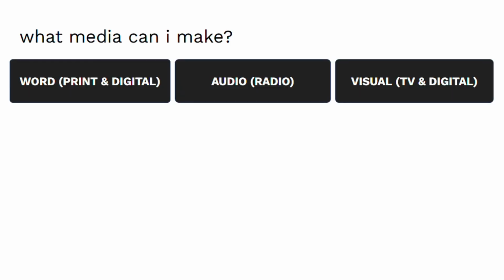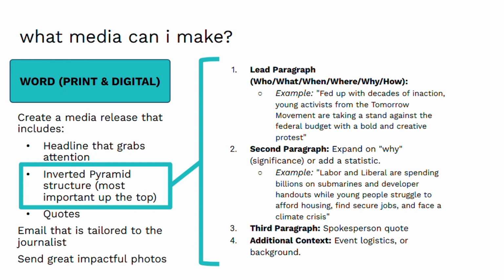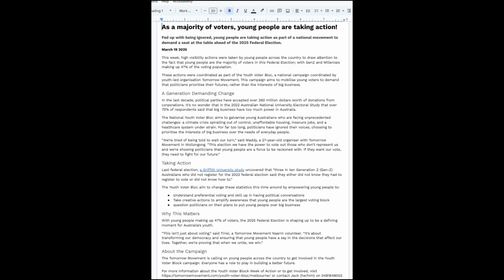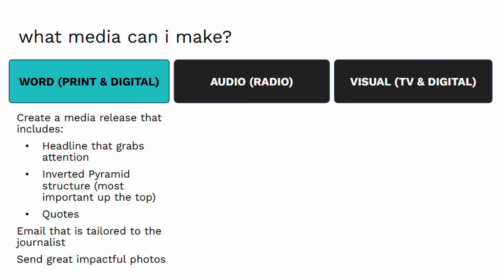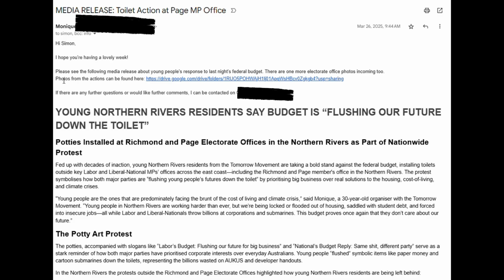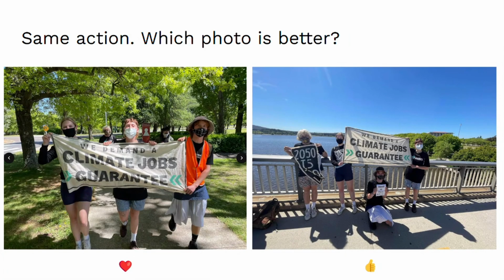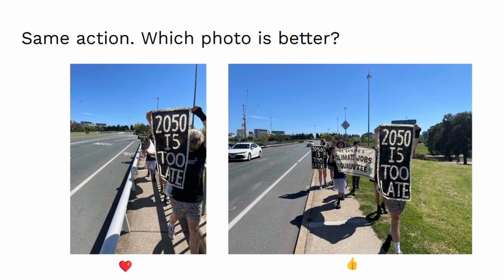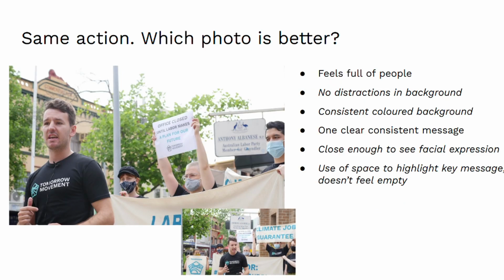What does creating written media include?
This video provides on overview on how to create written media for print and digital media publications, including how to write a media release and what to include in the email to the journalist.